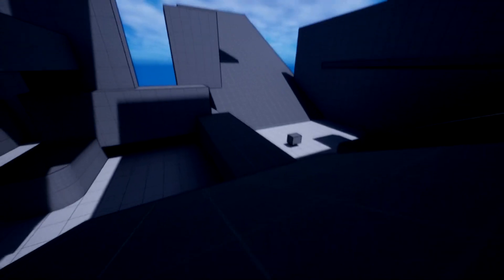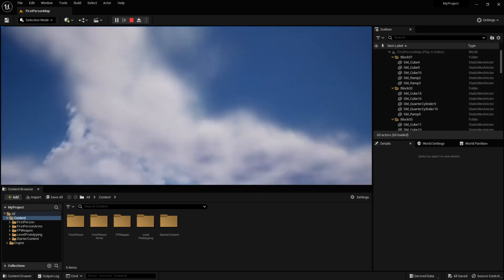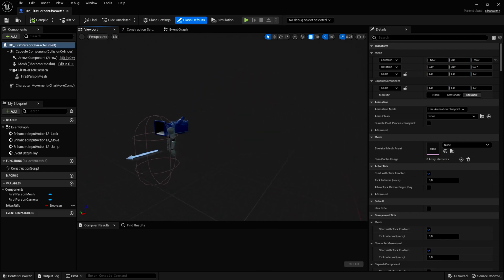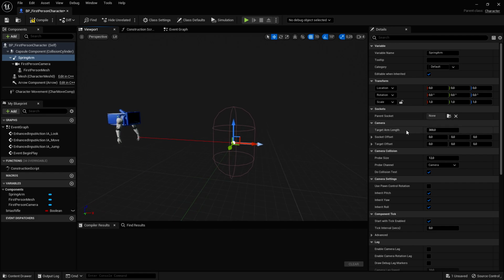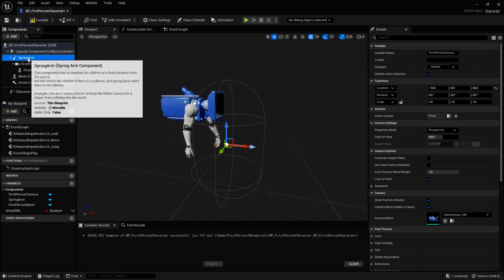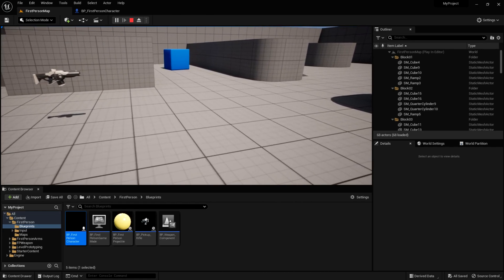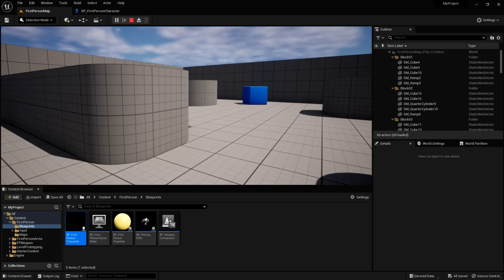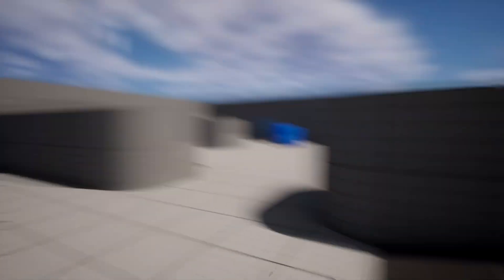UE5 Smooth camera and movement TUTORIAL #1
UE5 Smooth camera and movement TUTORIAL